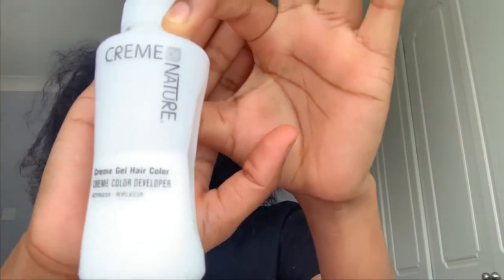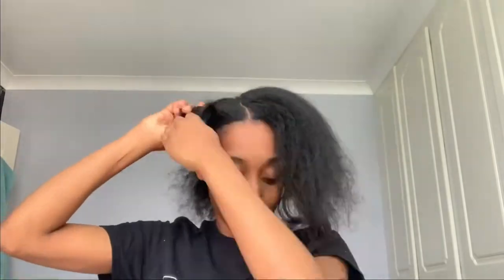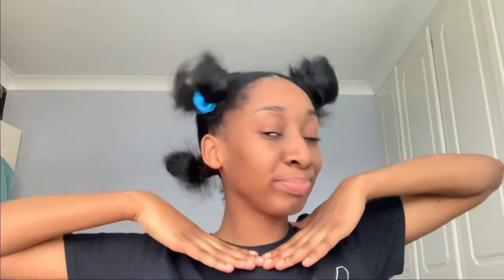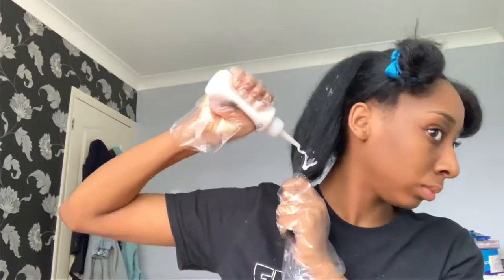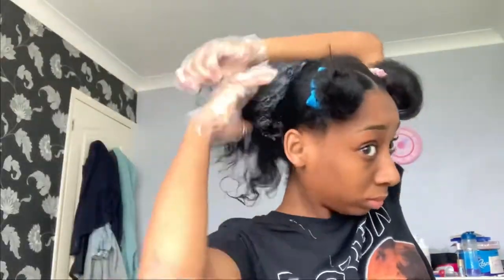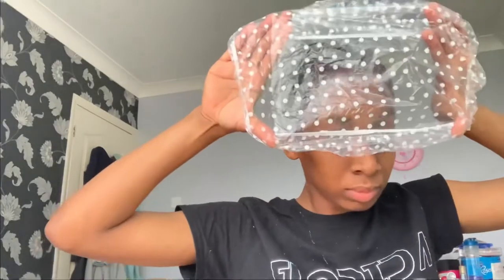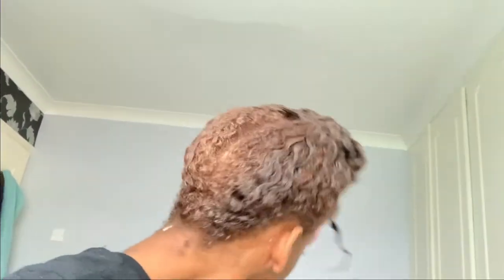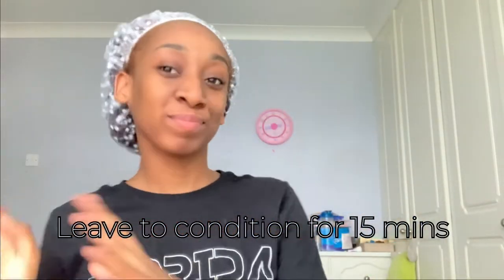Watch me dye my hair black to light brown | NO BLEACH | NO DAMAGE | DETAILED | CREME OF NATURE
Hey guys it’s your girl RhiTalks and I’m back again with another videoooo
Happy new year and I hope you are all well x

I started the New Year by changing my hair colour and this is how it went ! This was my first time colouring my hair so excuse my mistakes.

Frequently asked questions:
Q ~ Age ~ 22.
Q ~ Location ~ London,UK.
Q ~ Camera ~ Canon G7X mark ii
Q ~ Ethnicity ~ Jamaican.

Instagram ~ @Rhiannapriscilla
Brand ~ @Soncosmetics_
TikTok ~ @Rhiannapriscilla